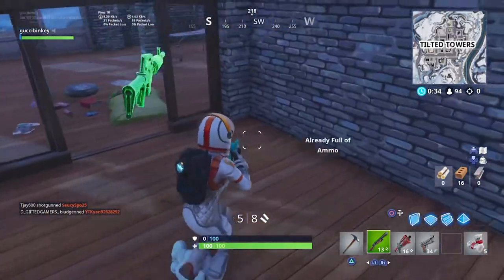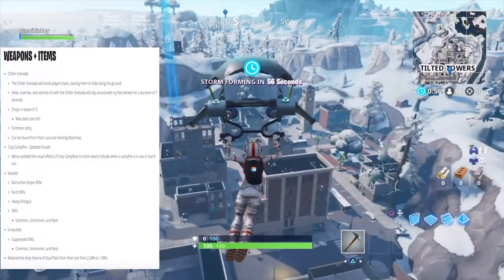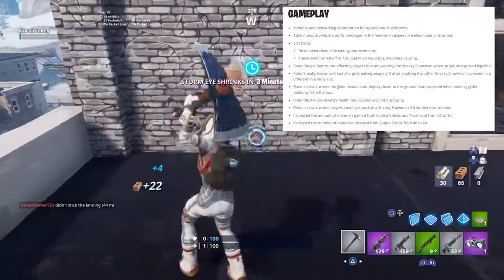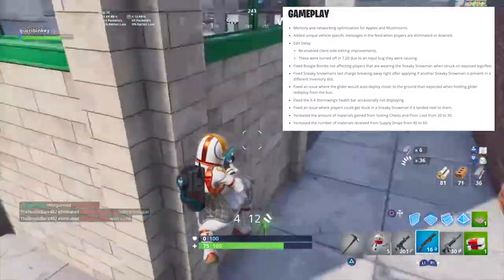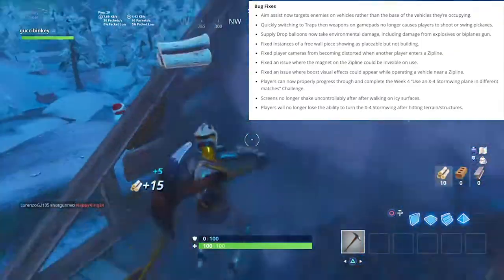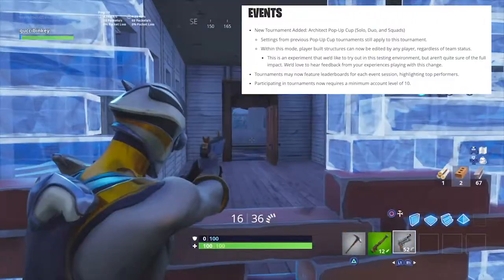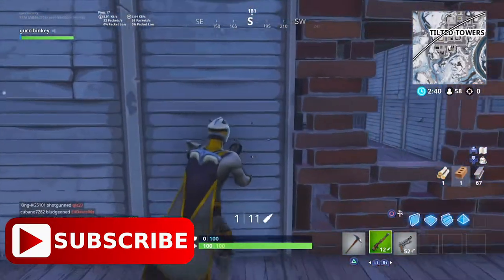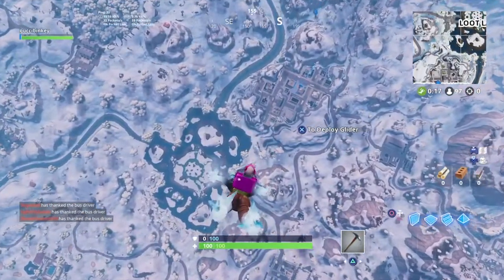*ALL* Fortnite v7.30 Changes! | Silenced SMG Back, 4 Vaulted Weapons!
In this video I'll be going over fortnite's newest update v7.30. This update added some things like chiller grenades and Silenced SMG and a lot more